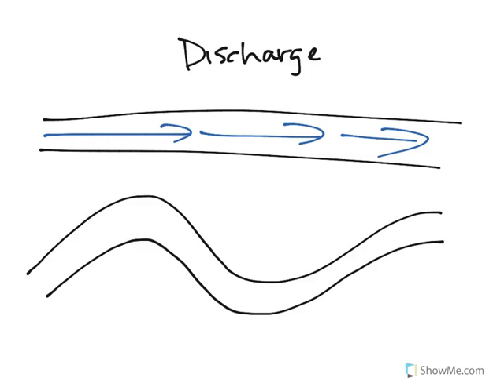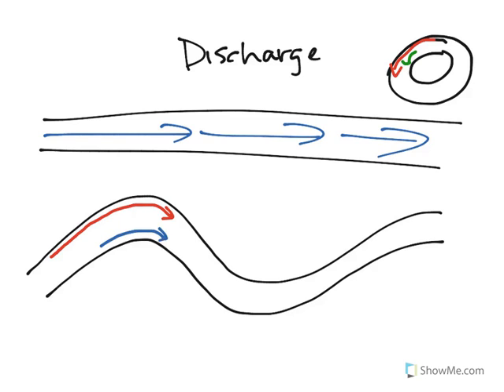Physical Geology: Rivers, Discharge